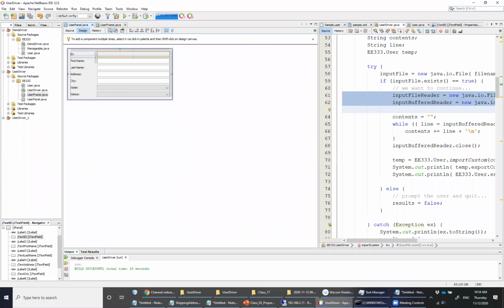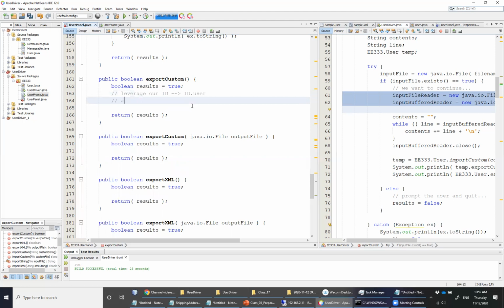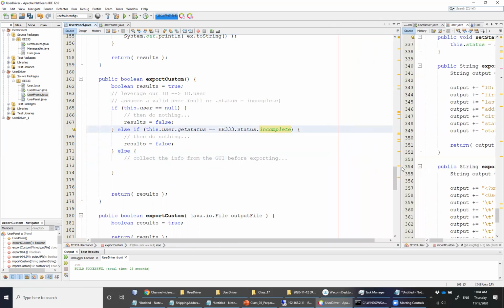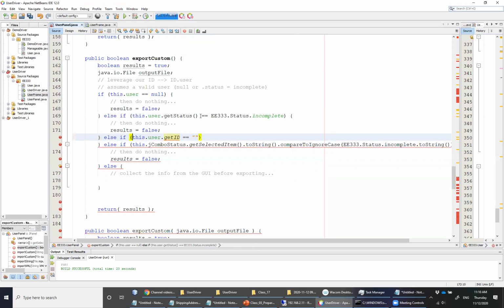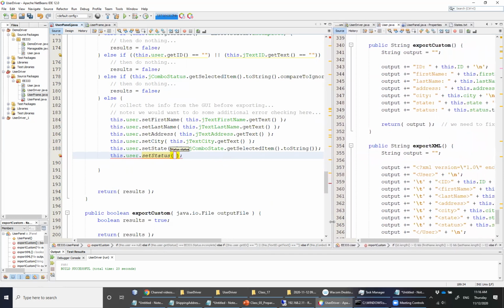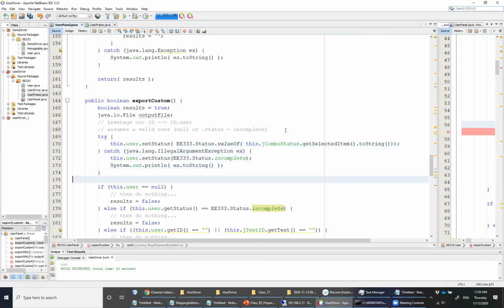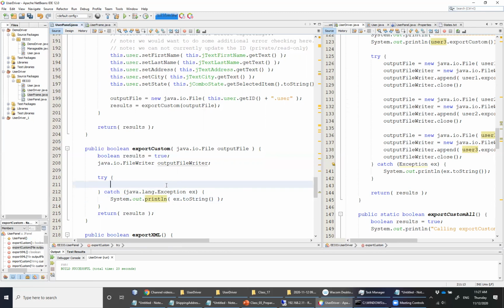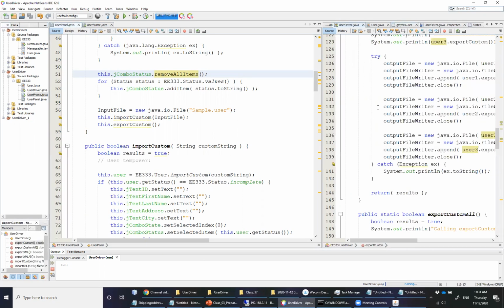Constructing the GUI Wrapper #4